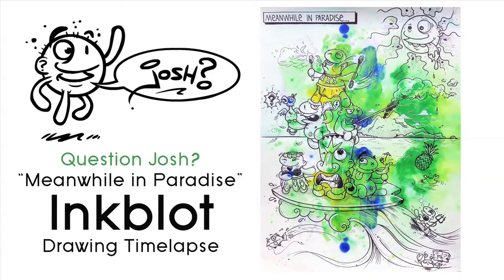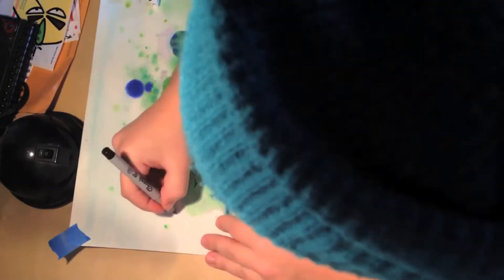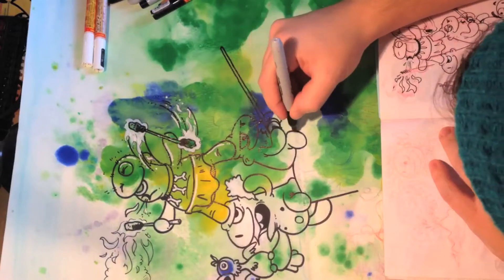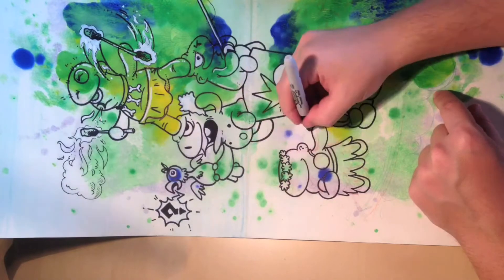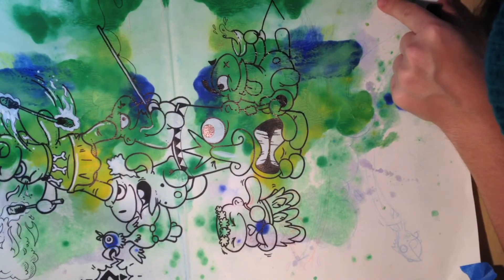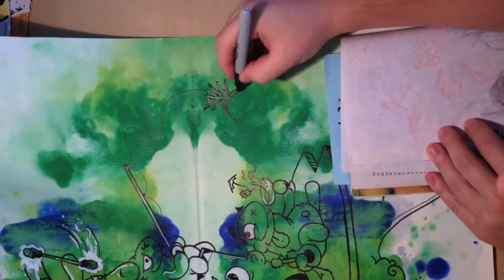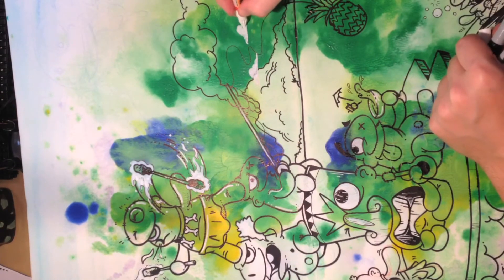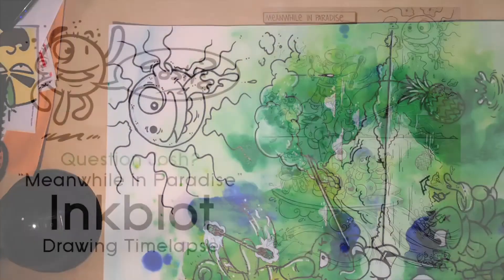"Meanwhile in Paradise" Inkblot - Drawing Timelapse